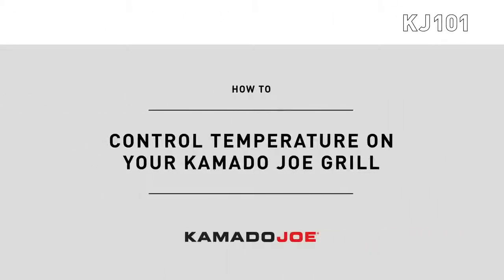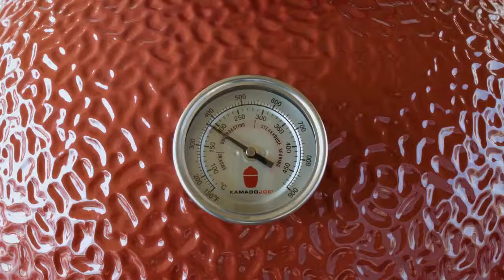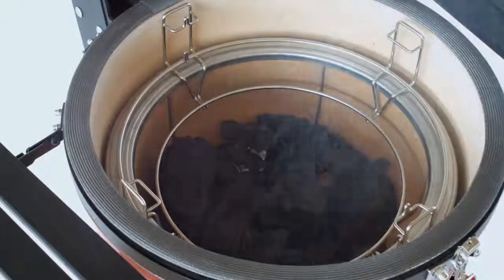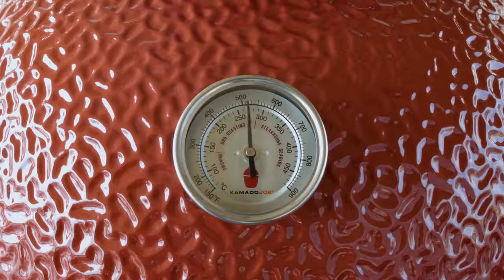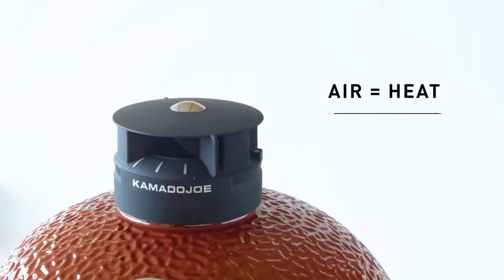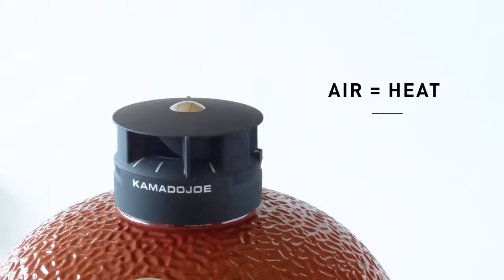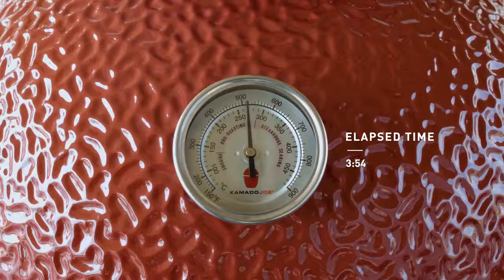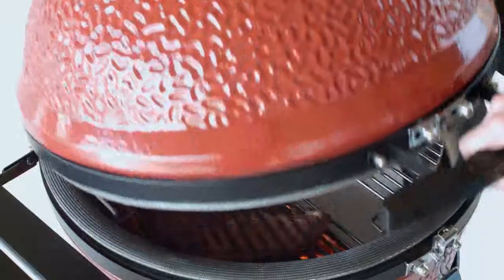Temperature Control Kamado Joe BBQ Grill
To speak with one of our KAMADO JOE 🔥 experts

Here at Birstall Garden & Leisure we share a passion for outdoor cooking and top quality grills.
Come & see us for a coffee - we have every size & model Kamado Joe & Accessory on display
All IN STOCK